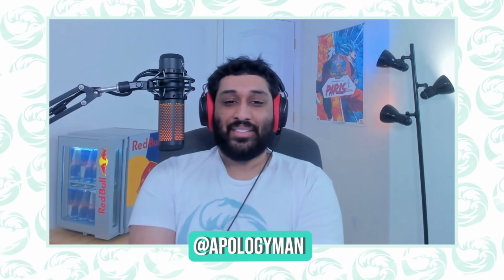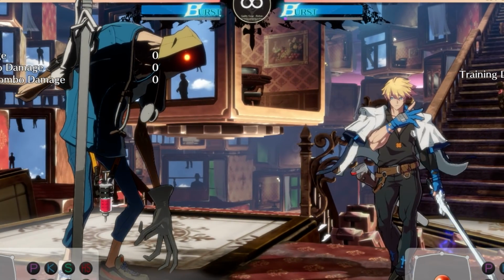The Buffs Faust Needs | ApologyMan